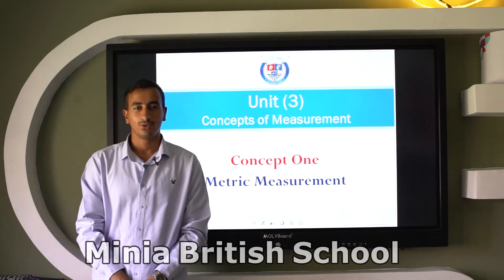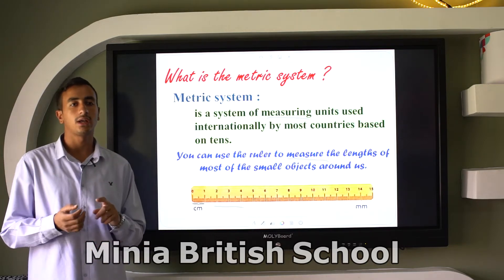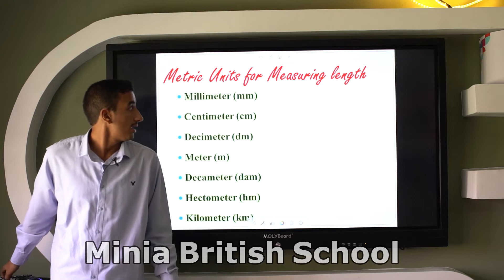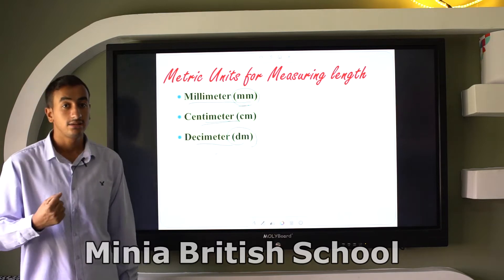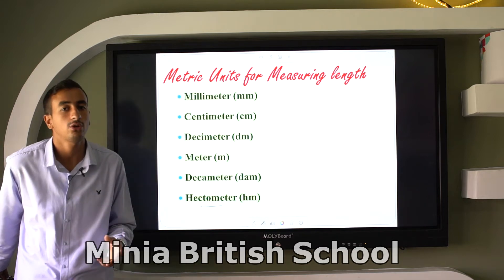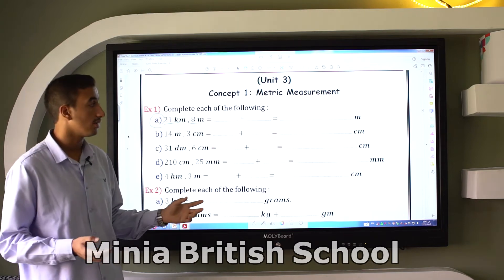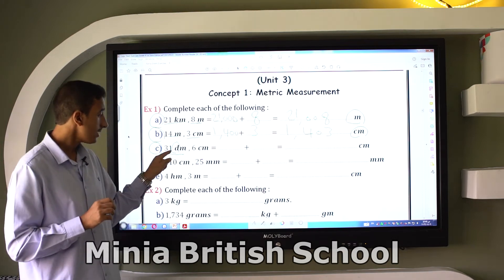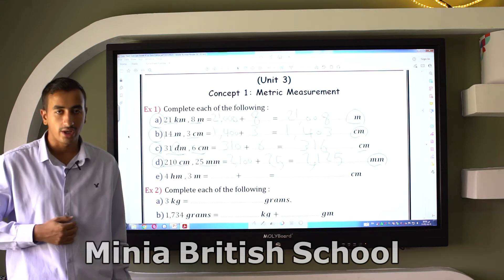unit 3 - lesson 1- Concept of measurement- Math- grade 4 - First term